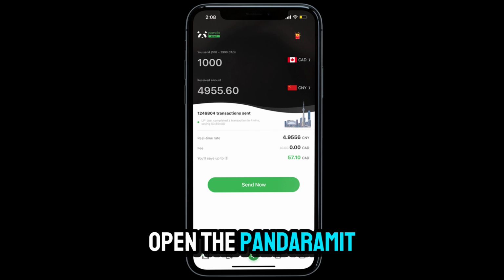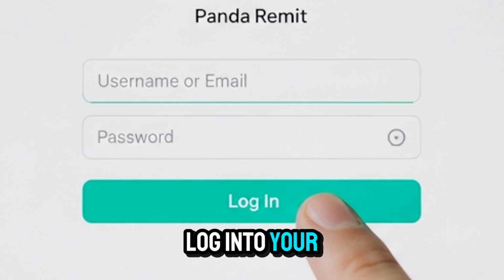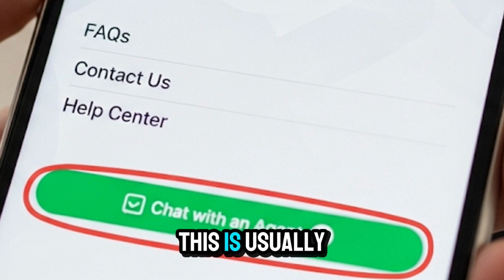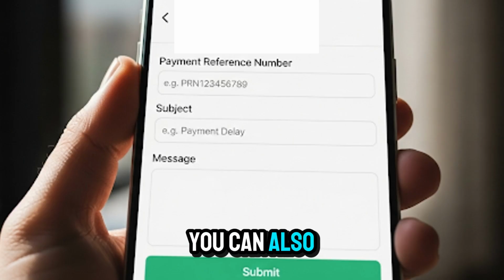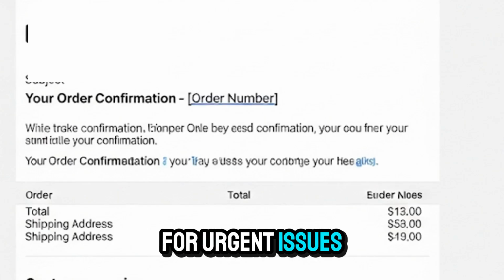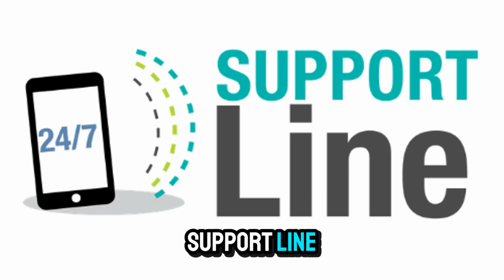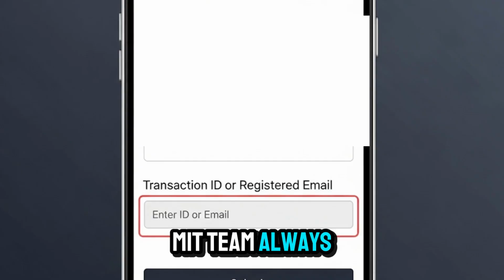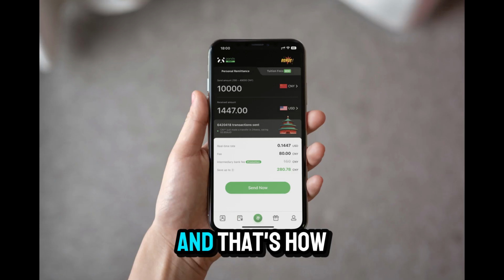How to contact panda remit-2025 l SM Tech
How to Contact Panda Remit | Customer Support Guide (USA, UK, Canada, France, Europe)

📲 Need help with your Panda Remit account or money transfer? In this video, we’ll show you exactly how to contact Panda Remit customer service and get support quickly. Whether you’re in the USA, UK, Canada, France, or Europe, this step-by-step guide will help you connect with Panda Remit’s support team.

📌 In this video, you’ll learn:
✅ How to contact Panda Remit via in-app chat support
✅ How to reach Panda Remit customer service by email
✅ How to find answers in the Panda Remit Help Center
✅ Tips for resolving common transfer and account issues
✅ Support options available in different countries (USA, UK, Canada, France, Europe)

💡 Panda Remit offers secure and affordable international money transfers. Knowing how to contact their support team is essential if you face delays, need to cancel a transaction, or have account-related questions.